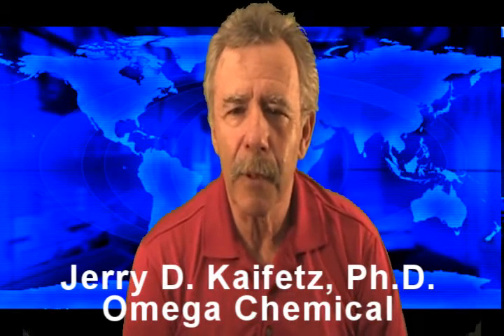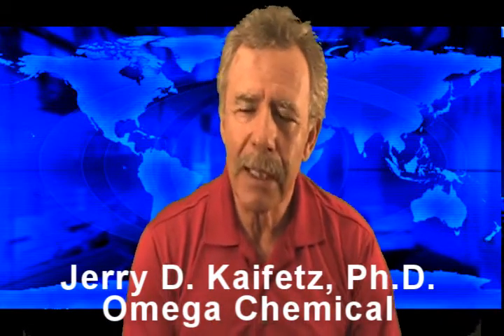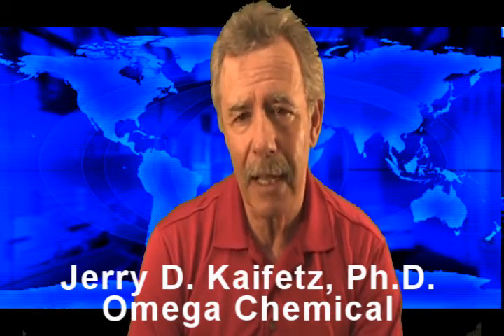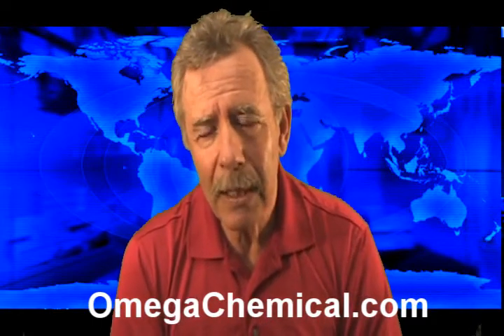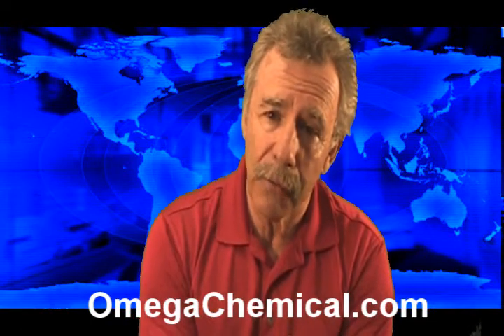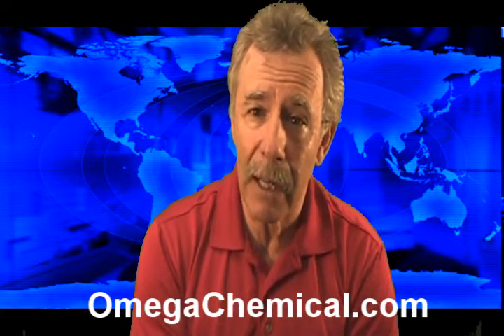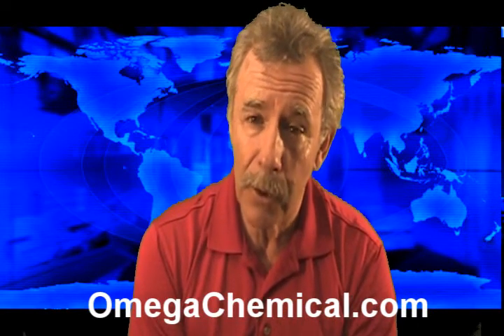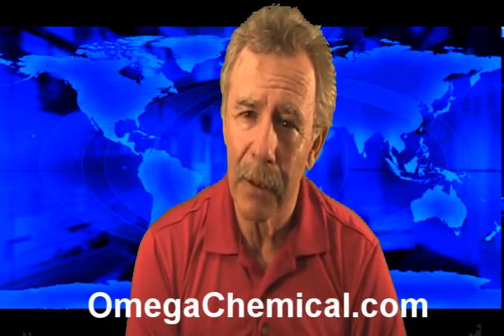Truck Washing - Understand the Chemistry- Secret 2 of 5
Part 2 of a 5 part Series on Truck Washing Secrets - Basic Laws of Chemistry dictate the greatest efficiency when ACID based products are used on METAL surfaces, & ALKALINE products are used on SYNTHETIC surfaces.   This is why Omega Chemical has built their Aluminum brighteners on sound chemical components, and PLENTY of them, and the same for our No. 2 Truck wash.  Chemical energy gives you ECONOMY & POWER: 20:1, $5-$6 A GALLON, cold water, no brushing!